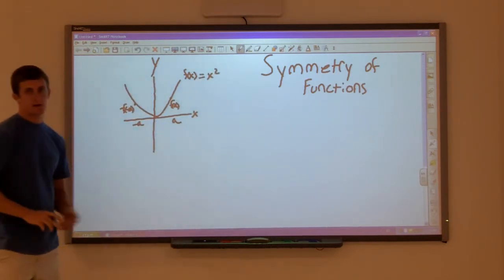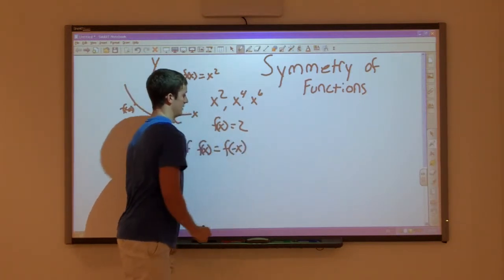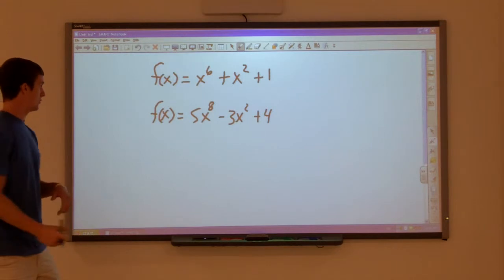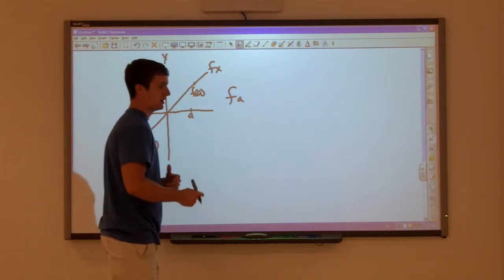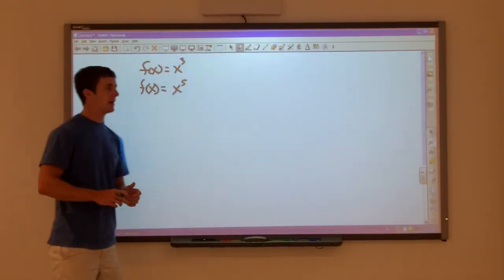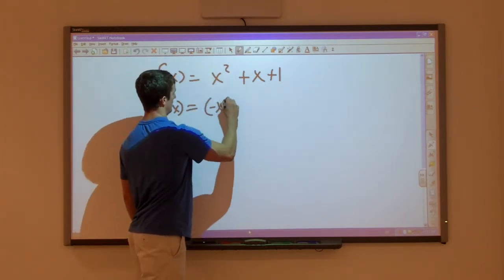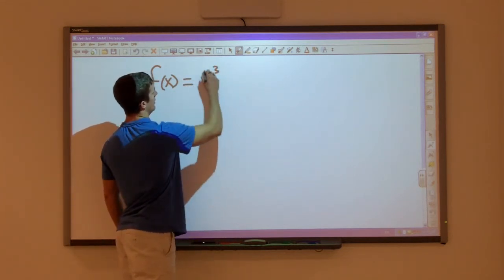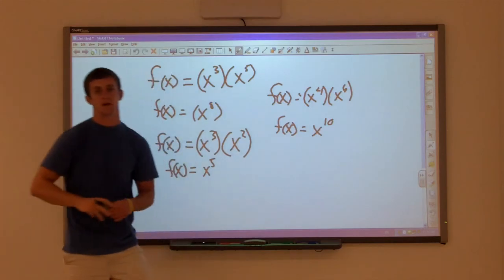1 4 Symmetries of Functions